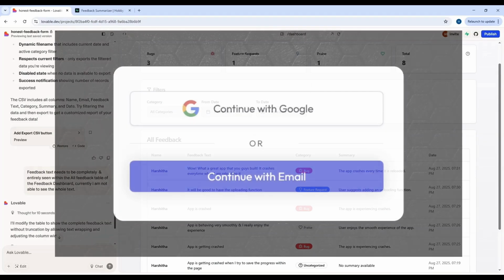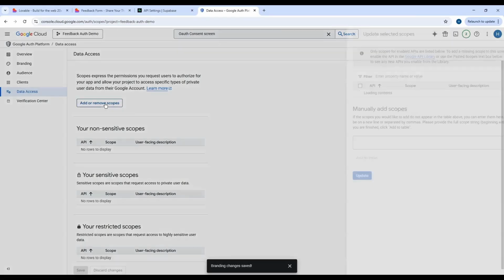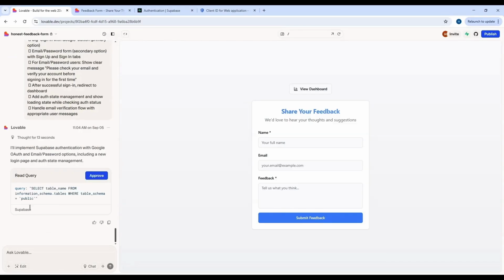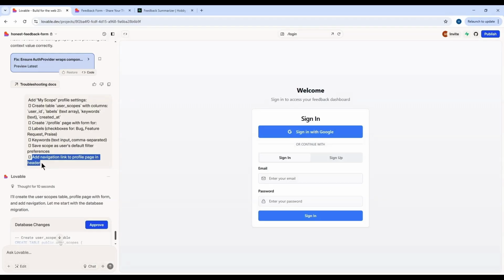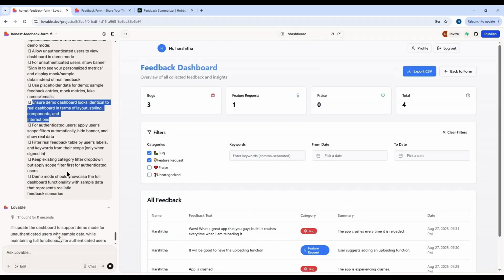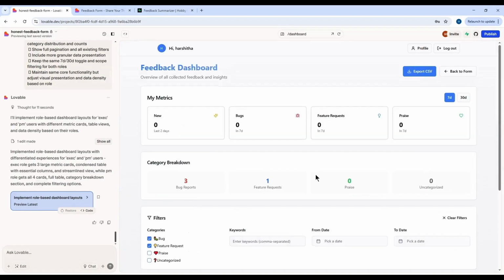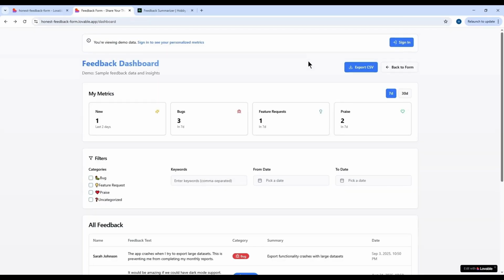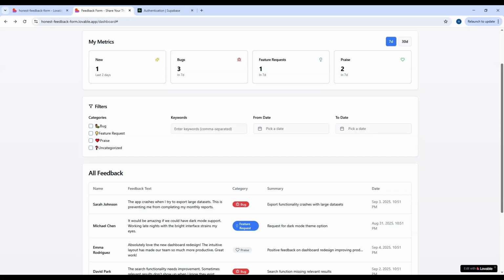AI Product Management Course - 14, Google Authentication using Vibe Coding Complete Tutorial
AI PM Course + AI PM Interview Prep

This video is part 3 of the Vibe Coding series; we strongly advise watching the other two parts for a better understanding. In this Video, we discussed about how to build a Prototype with Vibe Code, having Google Authentication and personalisation as well. This series will help you become more proficient in AI Product Management.